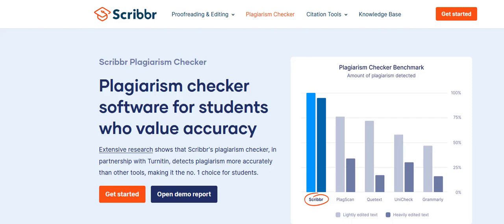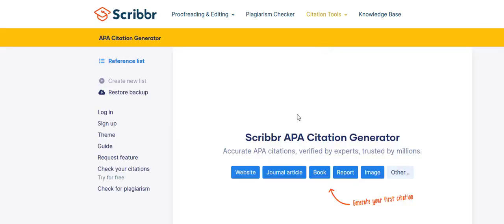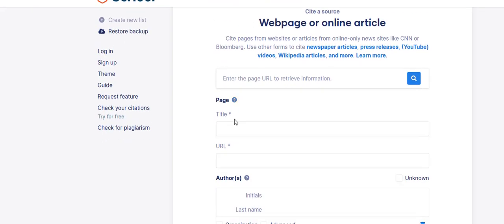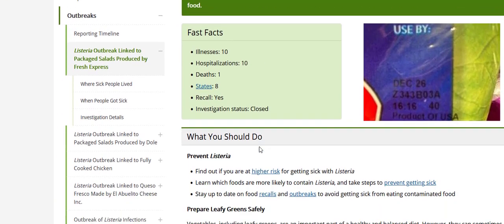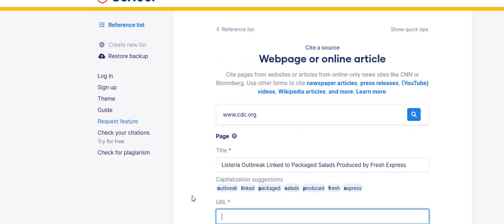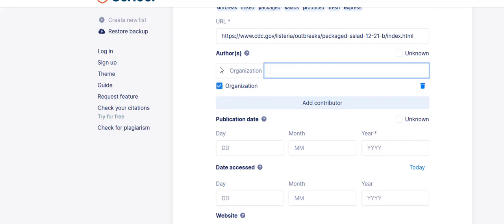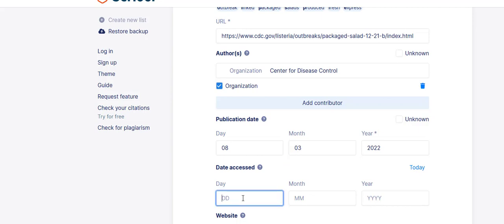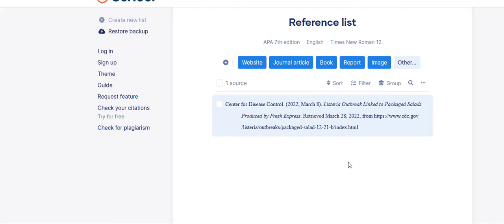How To Use APA Auto Generator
This video teaches you how to use the Scribbr APA Auto Generator.